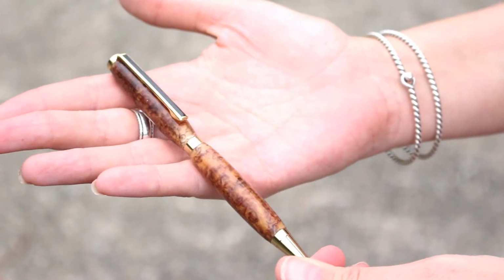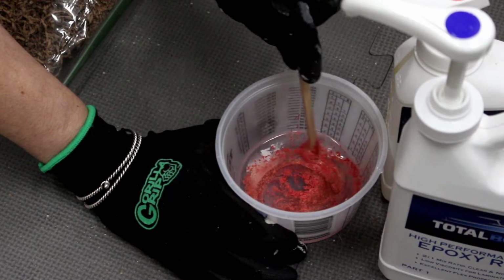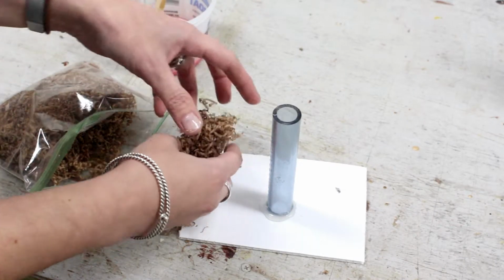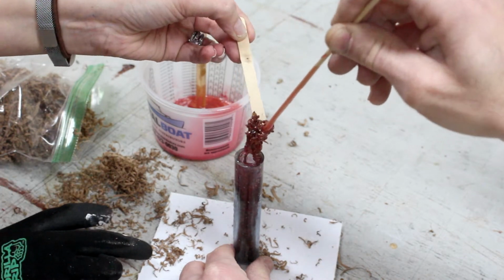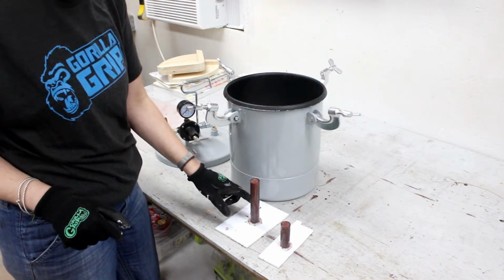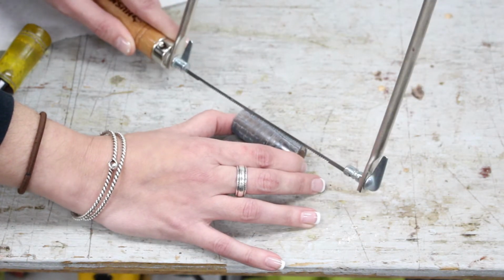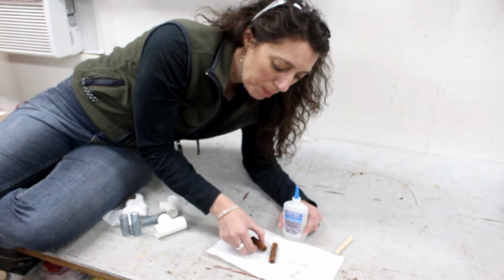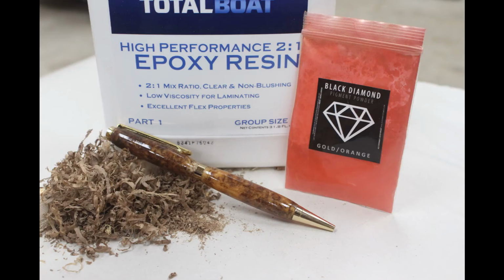Making a Walnut and Epoxy Resin Pen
I had some walnut shavings from a previous project, and I decided to combine them with some epoxy resin to create a custom pen. The wood shavings look like swirls floating in a sea of color.
I really love the final product.